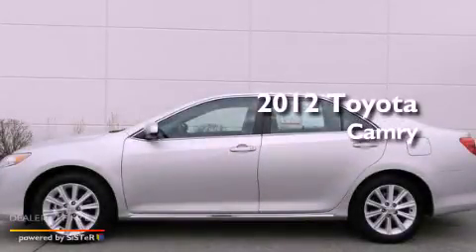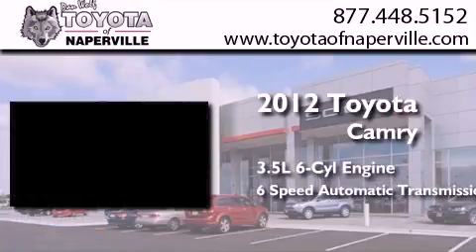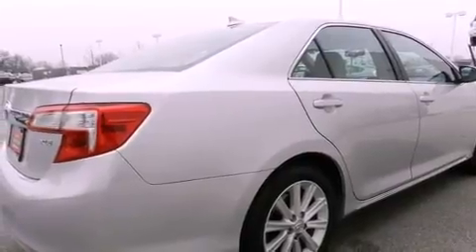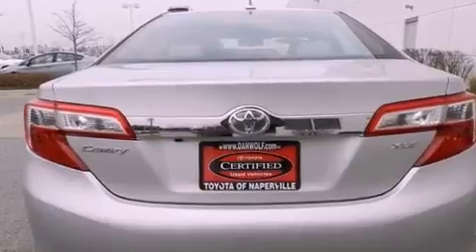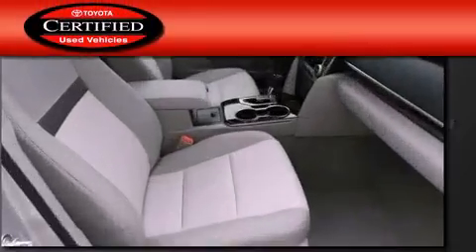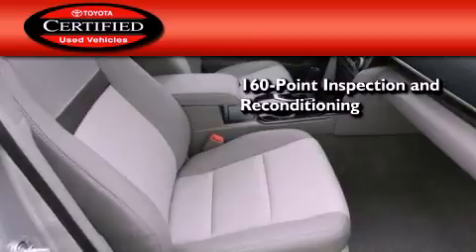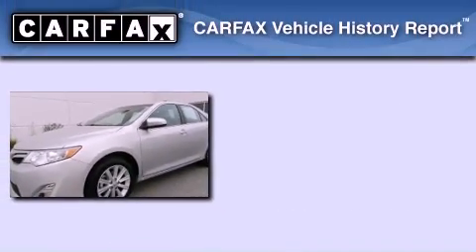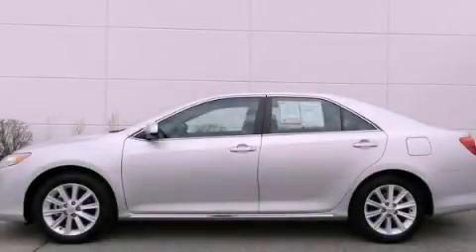Preowned 2012 Toyota Camry Napervillle IL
Year : 2012
 Make : Toyota
 Model : Camry
 Engine : 3.5l v6 smpi dohc
 Trans . : automatic
 Exterior : classic silver metallic
 Miles : 11,563
 Interior : classic silver metallic

 1488 W. Ogden Ave.